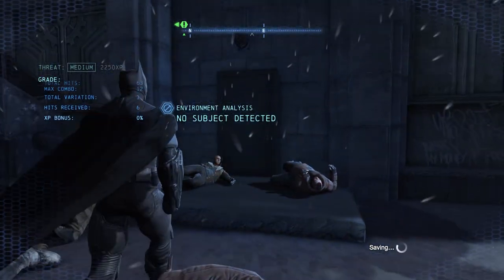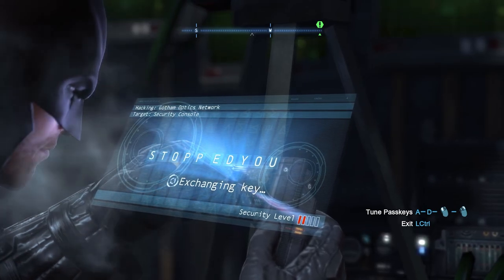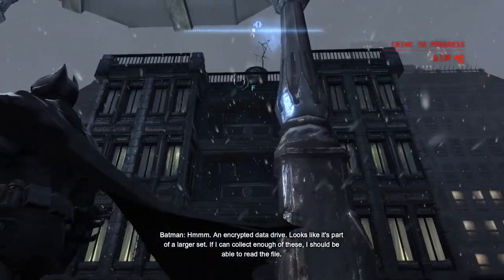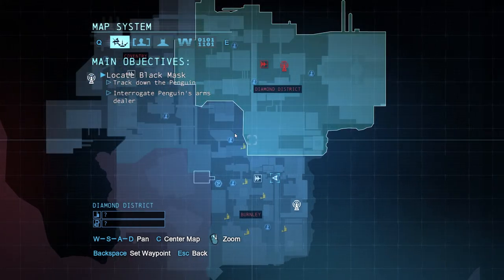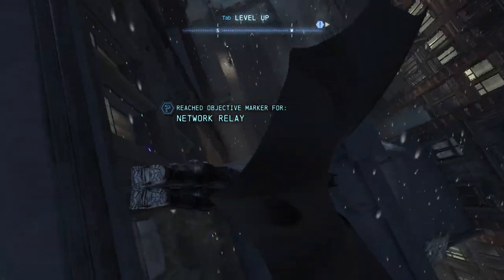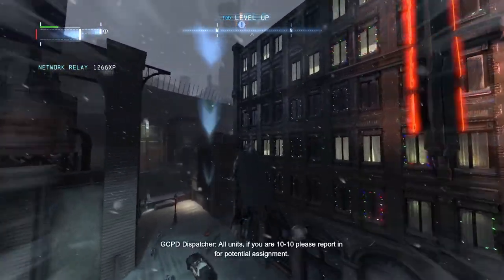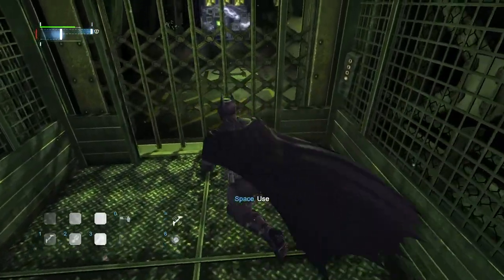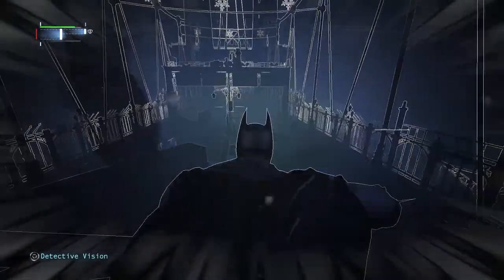Remote Controlled Batarang | Batman: Arkham Origins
Batman™: Arkham Origins is the next installment in the blockbuster Batman: Arkham videogame franchise. Developed by WB Games Montréal, the game features an expanded Gotham City and introduces an original prequel storyline set several years before the events of Batman: Arkham Asylum and Batman: Arkham City, the first two critically acclaimed games of the franchise. Taking place before the rise of Gotham City’s most dangerous criminals, the game showcases a young and unrefined Batman as he faces a defining moment in his early career as a crime fighter that sets his path to becoming the Dark Knight.

Key Features:

The Arkham Story Begins: Batman: Arkham Origins features a pivotal tale set on Christmas Eve where Batman is hunted by eight of the deadliest assassins from the DC Comics Universe. Players become an early-career Batman as he encounters for the first time many of the characters that shape his future.

Enhanced Detective Mode: Think like Batman with an all-new Case File system that allows players to analyze seemingly impossible-to-solve crime reconstructions in real time. Combining Batman’s cowl sensors with the Batcomputer, players can digitally recreate crimes and study detailed simulation of the act as it happened.

Gotham City will learn to fear Batman: Take back the sprawling streets of Gotham years before its transformation into Arkham City. Glide above or battle your way through new and ever more dangerous districts in the quest for justice. Prevent crimes in progress, take down gangs of violent new criminals and explore deadly new locations, from the impoverished streets to the penthouses of Gotham’s wealthy.

Gotham’s Most Wanted: The city streets are filled with more than just Black Mask’s assassins. Locate and take down Gotham’s most violent and dangerous criminals to earn unique upgrades.

Lethal New Enemies: Fight new foes such as the Armored Enforcer, the Martial Artist and more – each of which challenge players to approach Batman’s FreeFlow Combat scenarios in different ways. Classic FreeFlow combat is expanded with every new opponent – and with Batman’s abilities to engage them.

New Gadgets: Utilize Batman’s signature gadgets or take advantage of powerful new additions such as the Remote Claw, the Concussion Detonator and more. Use the Remote Claw to create new routes by deploying strategic tightropes or directly attack enemies by stringing them up from vantage points. Ready the Concussion Detonator to stun and disorient groups of opponents in close combat.

New and Familiar Characters: Experience a fresh take on iconic Batman characters including Black Mask, Penguin, Deathstroke, Bane, Deadshot, Anarky, Captain Gordon, The Joker, Copperhead, Firefly and others yet to be revealed.